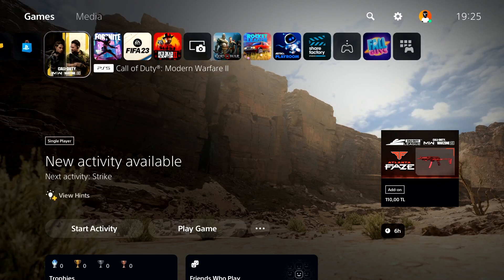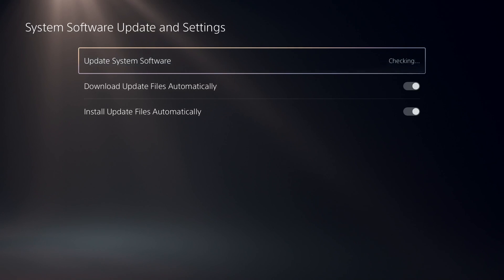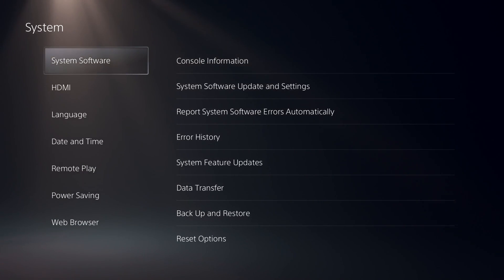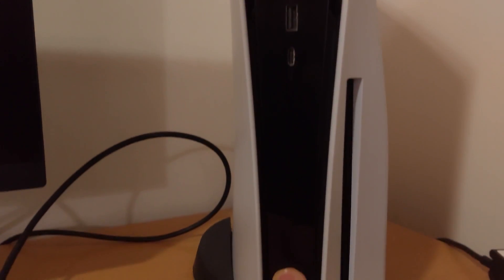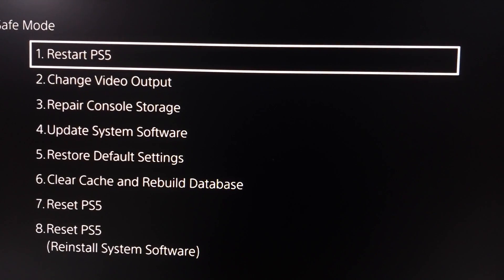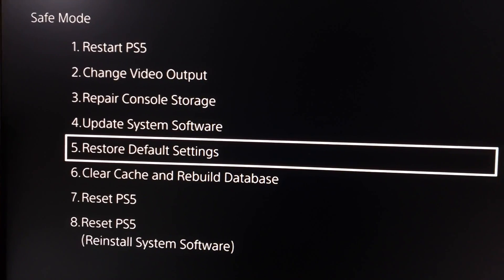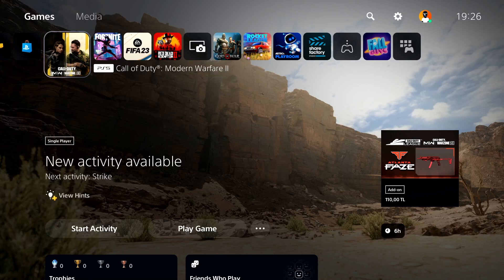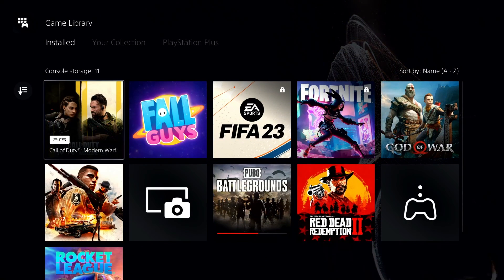How To Fix Dead Island 2 Crashing on All Consoles | Dead Island 2 Crashing PS5 ,PS4 ,Xbox Fix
Hey everybody in this video I'm showing you How To Fix Dead Island 2 Crashing on All Consoles | Dead Island 2 Crashing PS5 ,PS4 ,Xbox Fix. so if you want to know how to fix dead Island 2 Crash on All Consoles just watch this video.